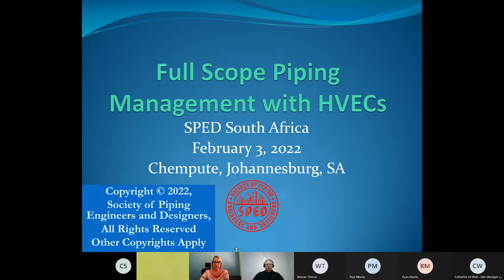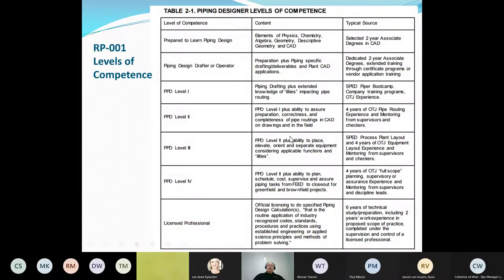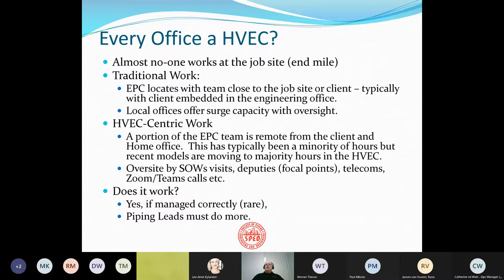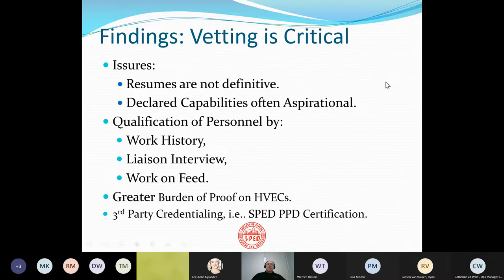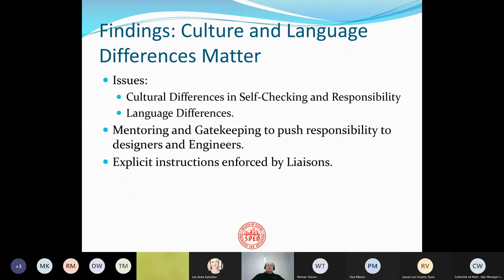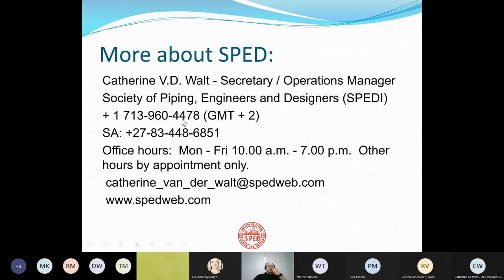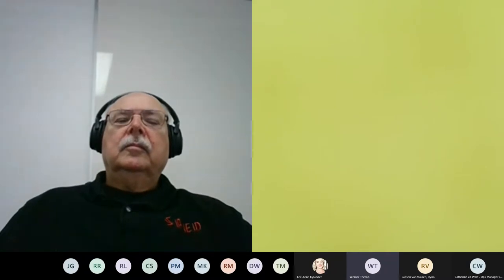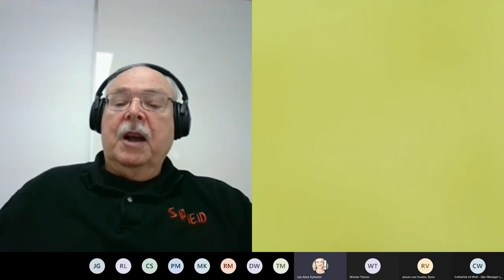SPED / Chempute Full Scope Piping Management Using HVECs By William G. Beazley, PhD, PE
Chempute webinar from February 2022 discussing HVECs (process plant design offshoring management)